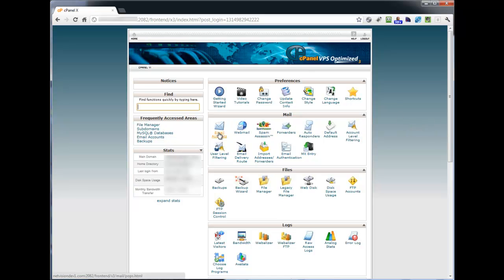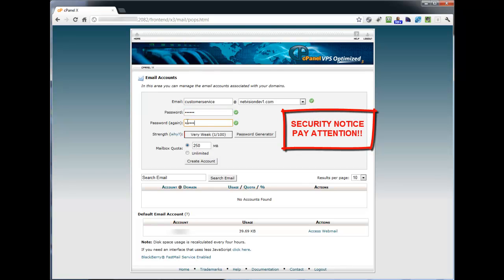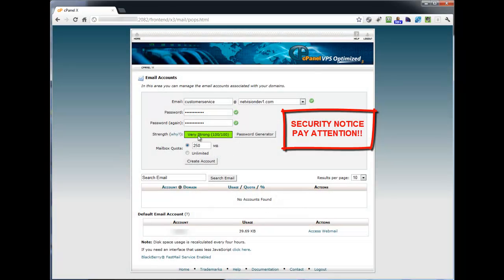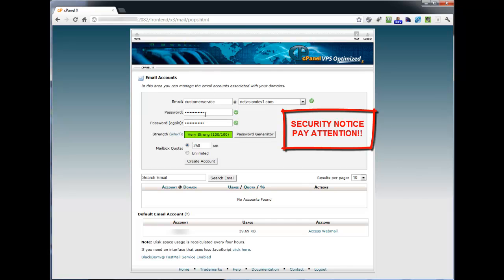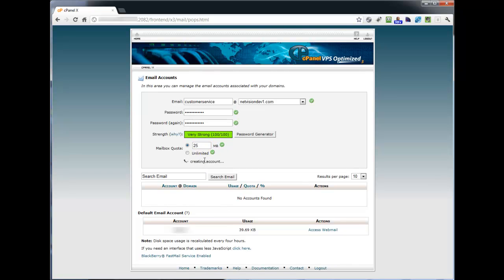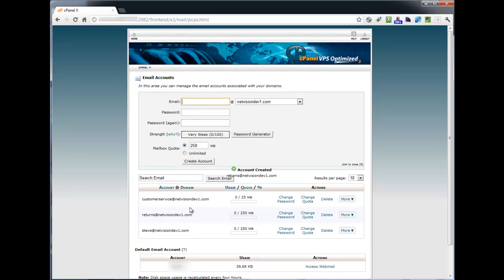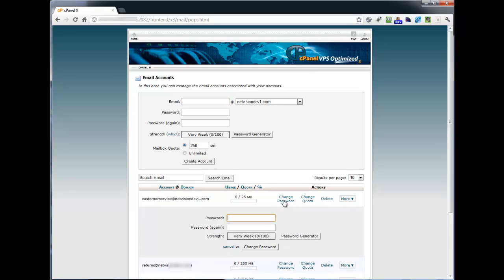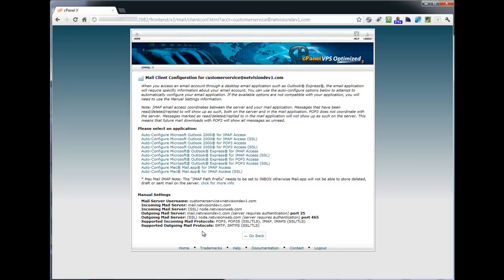How To Create A New Email Address In cPanel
This video assumes you are hosting with a web host that uses cPanel server software.